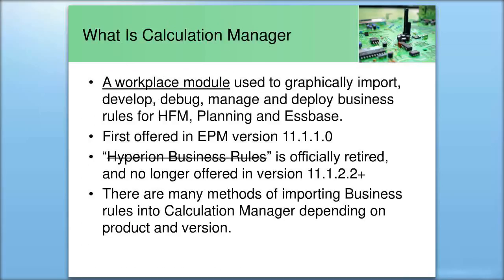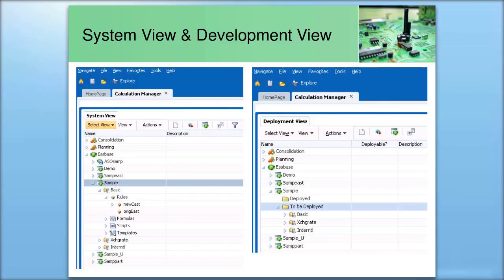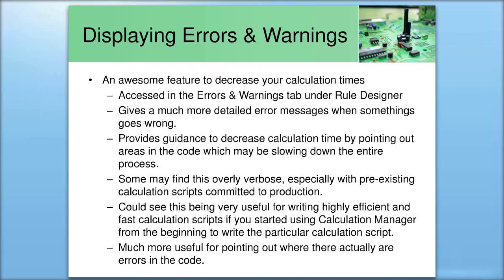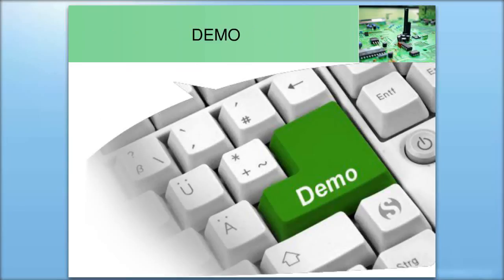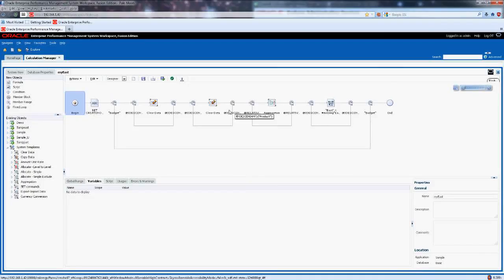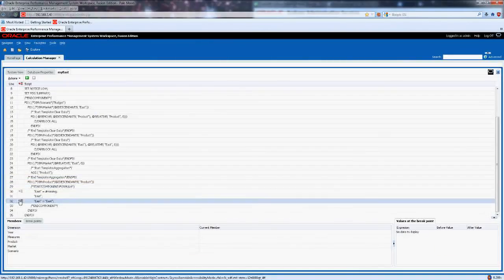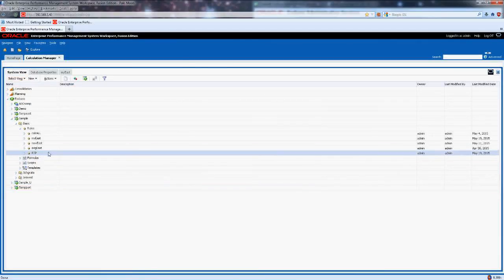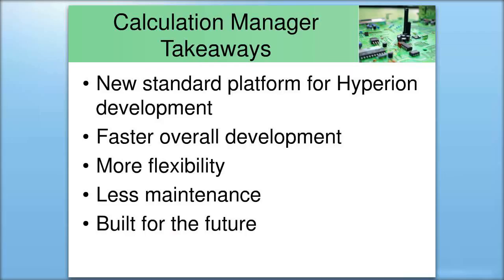Getting the most out of Calculation Manager in Hyperion 5-19-2015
The New Era of Calculation Script. Please join us for a Web Clinic and Presentation on Calculation Manager for Hyperion. We will discuss the following topics:
Calculation Manager Benefits
Calculation Manager Prerequisites
Calculation Manager Security
Logging into Calculation Manager
Using Desktop mode
Importing an Essbase Calculation Script
Rule Designer
Displaying Errors and Warnings
Debug mode
Deploying an Essbase Calculation Script
Live Demo!